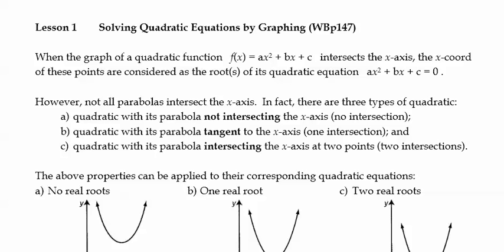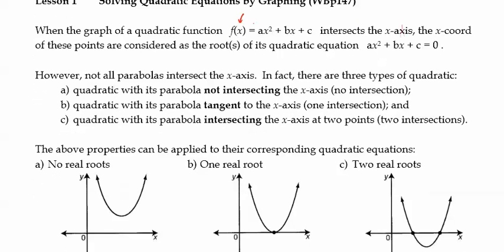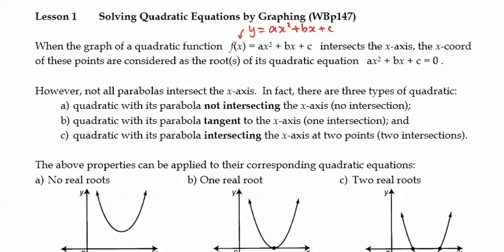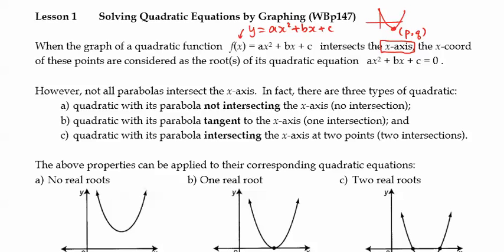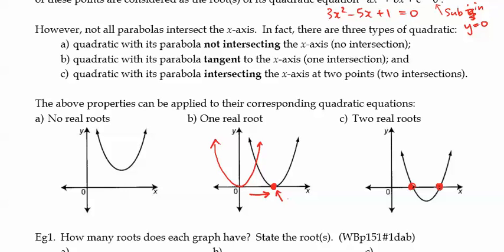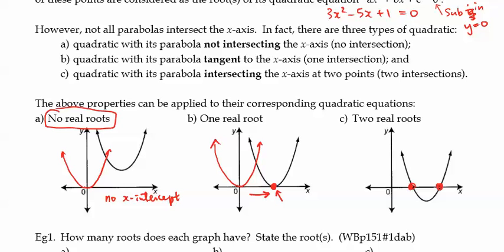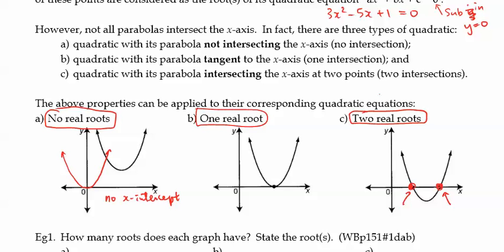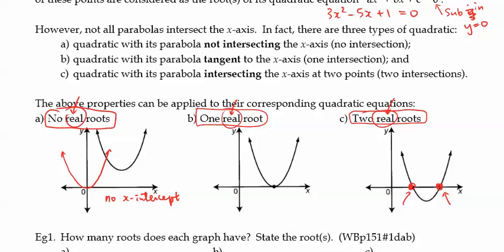M11 pCal 4 QuadEqn L1 Eg0